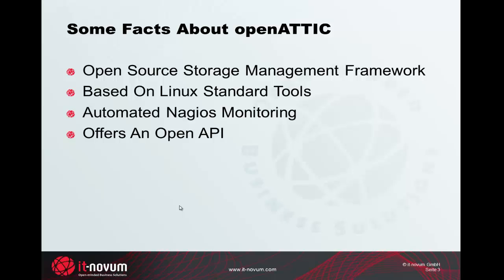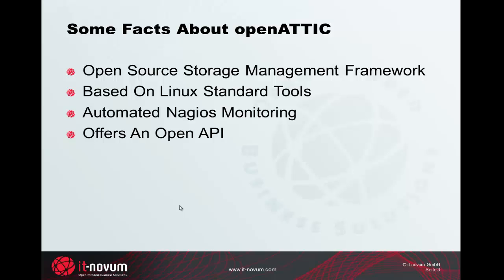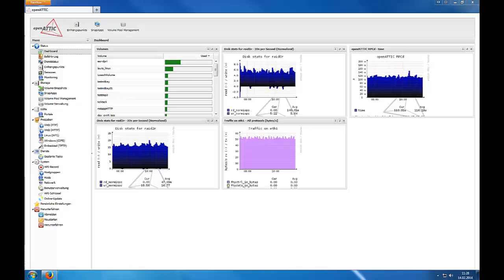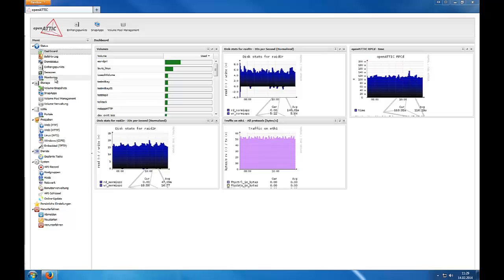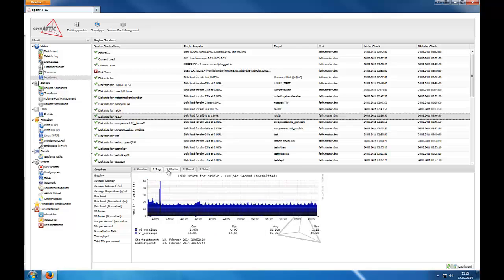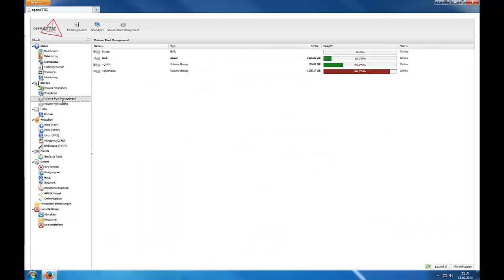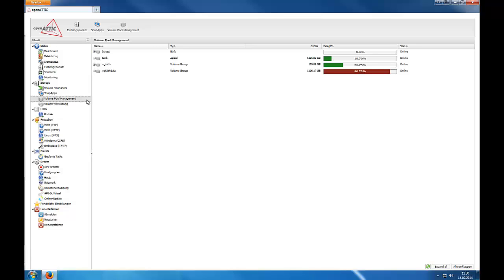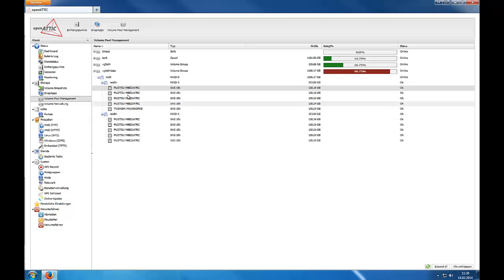What is openATTIC 1.x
This video is a short introduction about openATTIC.